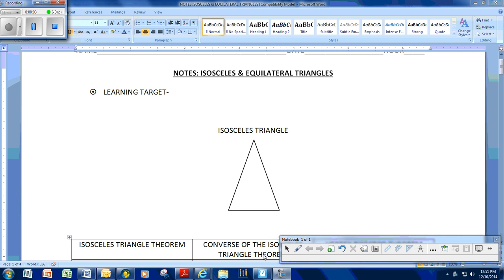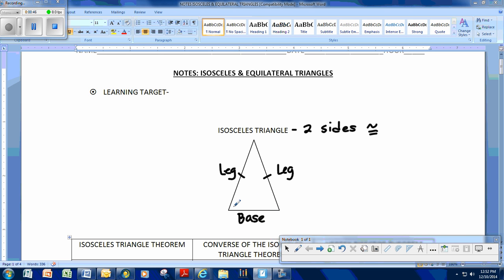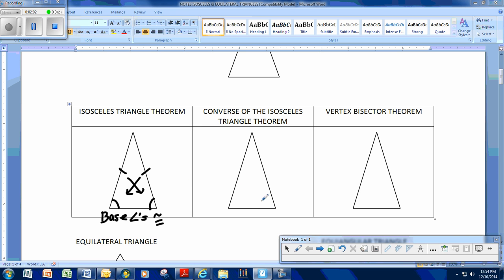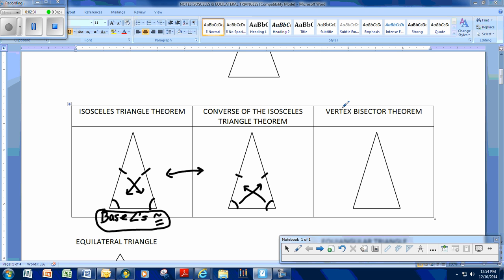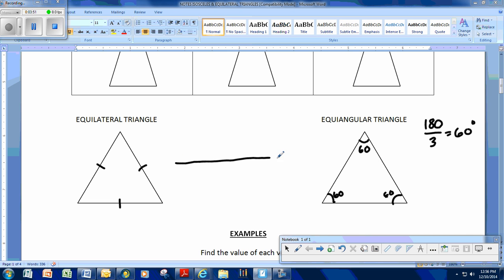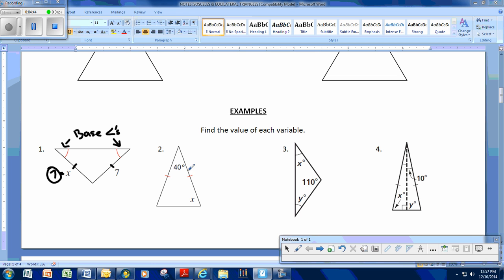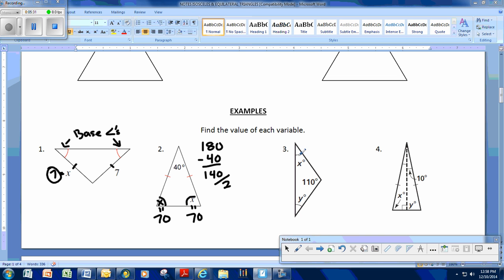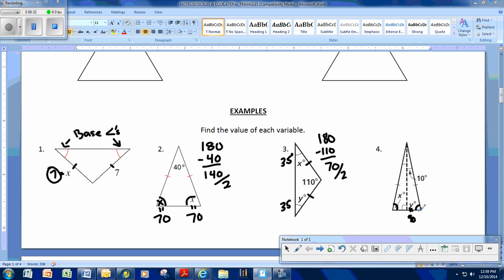Lesson Isosceles Triangles